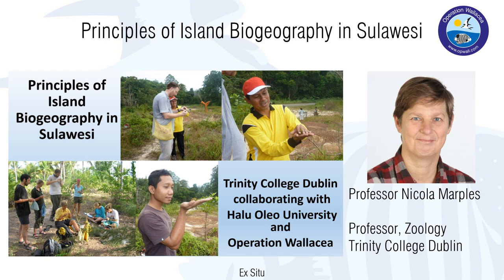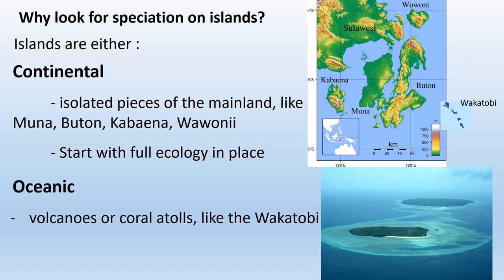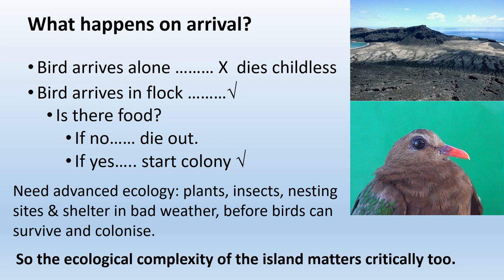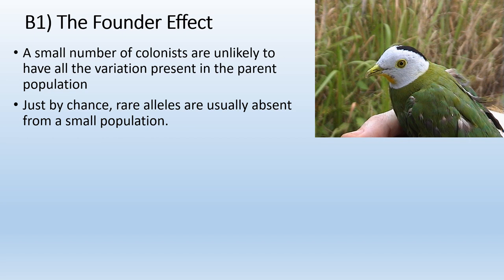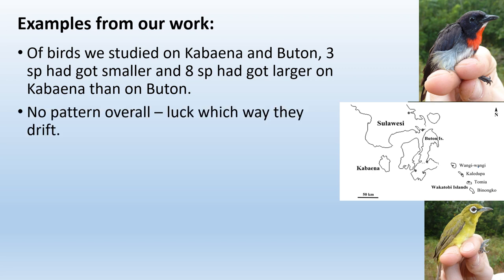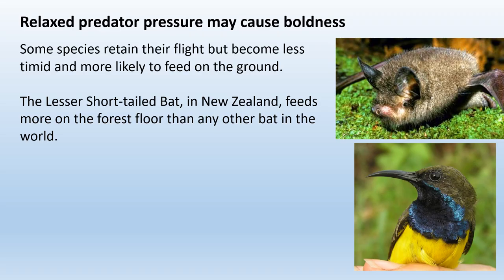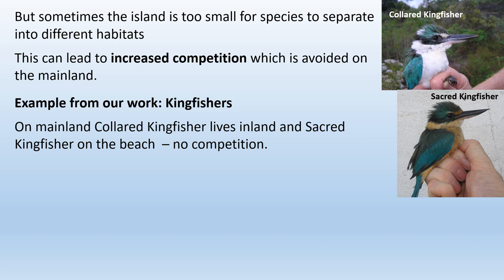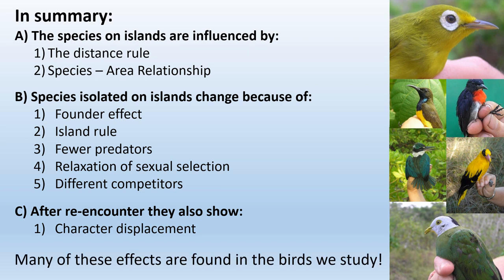Ex Situ - Principles of Island Biogeography - Professor Nicola Marples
Ex Situ is Operation Wallacea's virtual lecture series highlighting the work of some of the amazing scientists and naturalists that we've been involved with over the last 25 years.

Professor Nicola Marples has worked with Opwall in Indonesia for over twenty years, first getting involved in 1999 and has been involved with the publication of numerous papers alongside Opwall during that time.

Operation Wallacea (Opwall) is a conservation research organisation that is funded by, and relies on, teams of student volunteers who join expeditions for the opportunity to work on real-world research programmes alongside academic researchers.